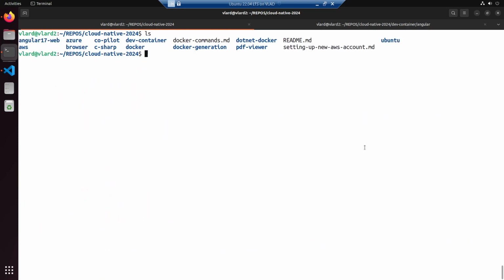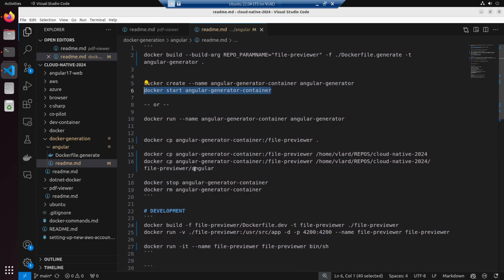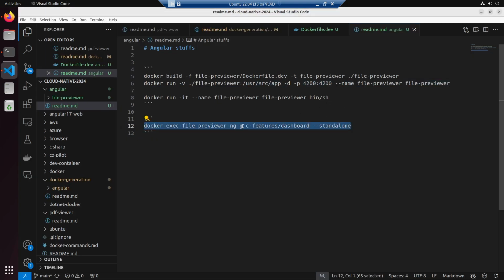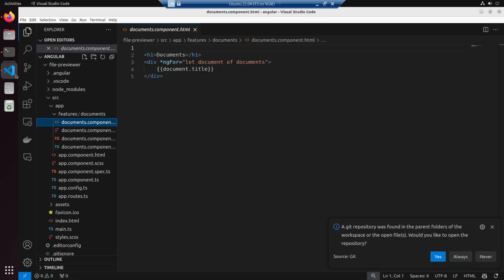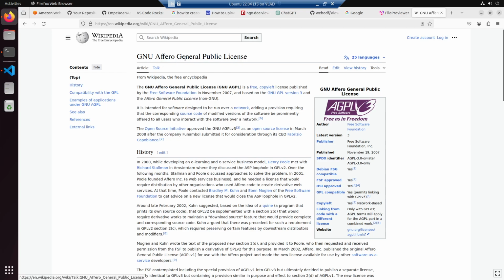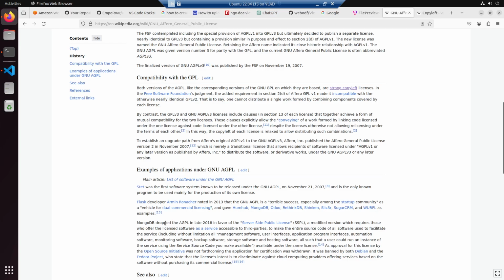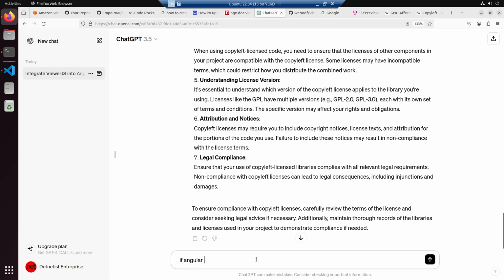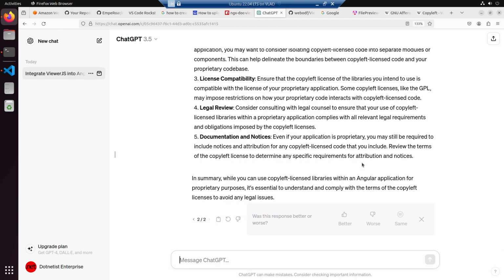a study about copyleft vs mit licenses